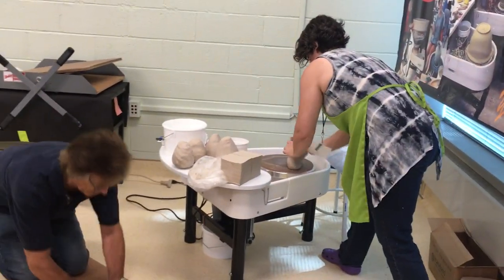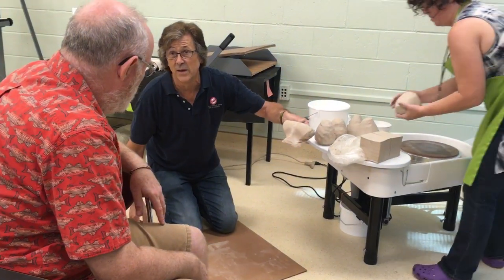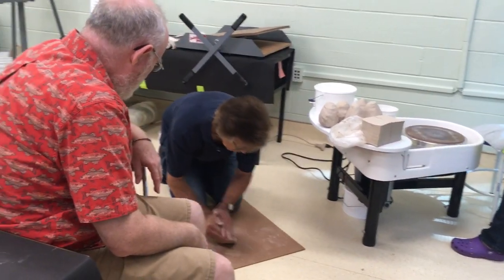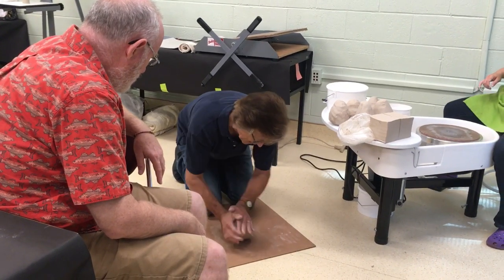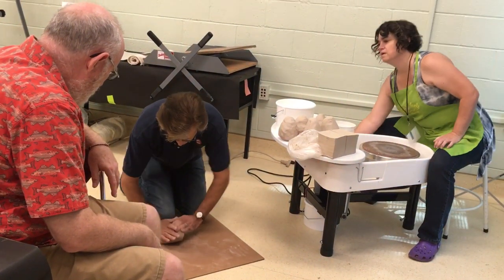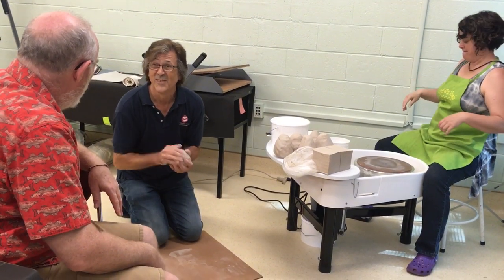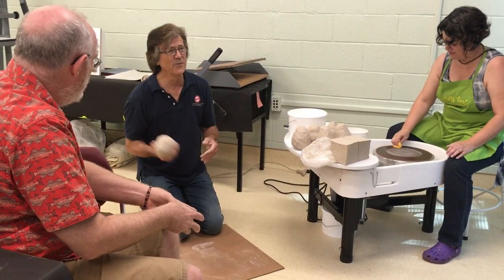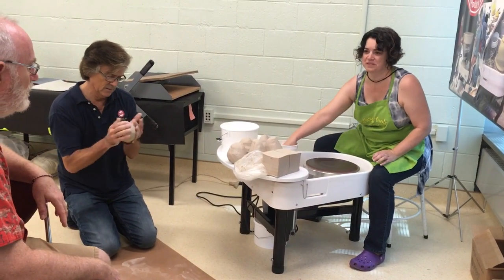Pottery workshop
In a workshop hosted by Kingston’s Bailey Pottery Equipment, owner Jim Bailey demos technique for Hurley resident Harris Weinberger.